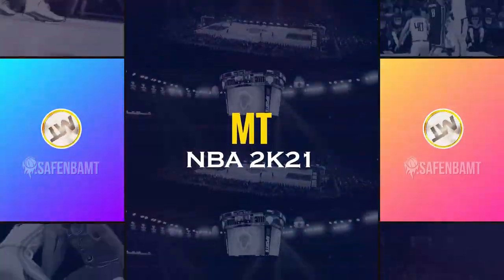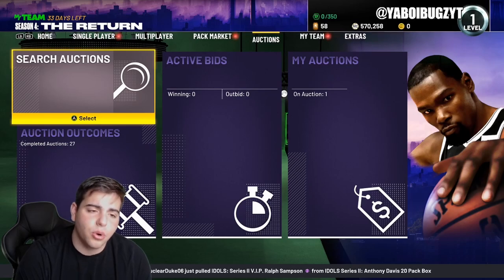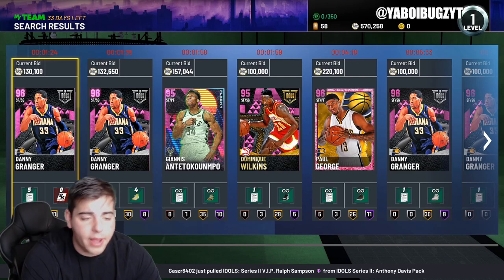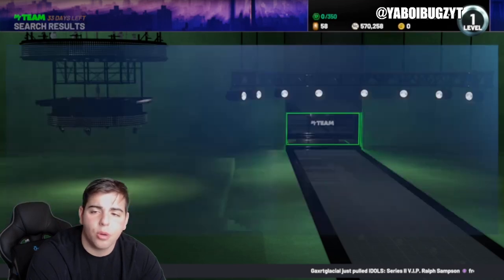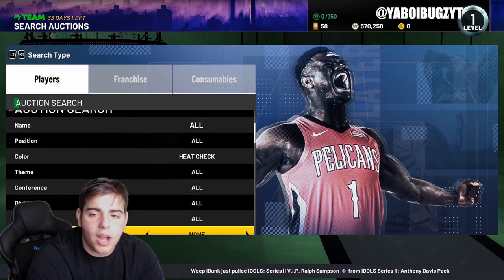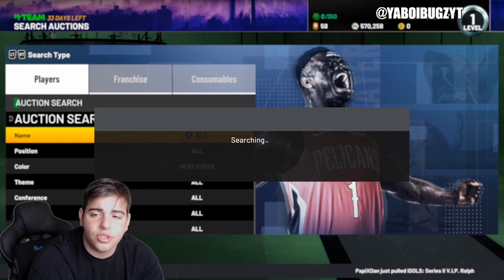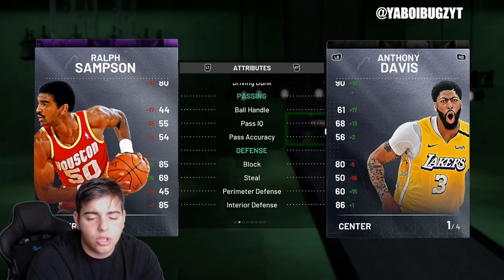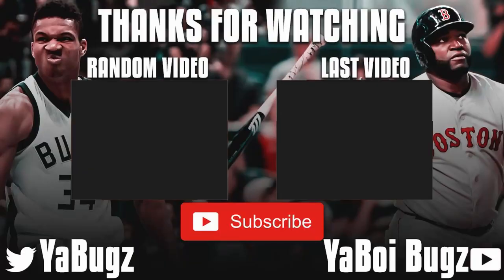TOP SNIPE FILTERS IN NBA 2K21 MY TEAM! DO THIS RIGHT NOW TO MAKE MILLIONS OF MT!